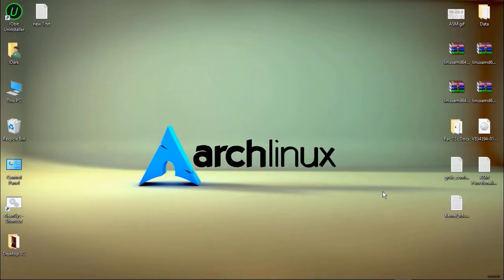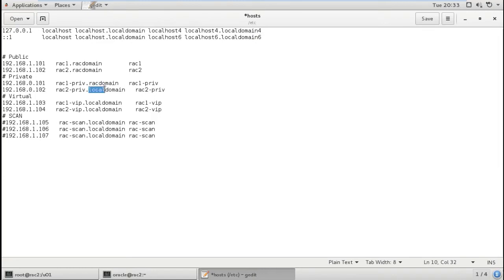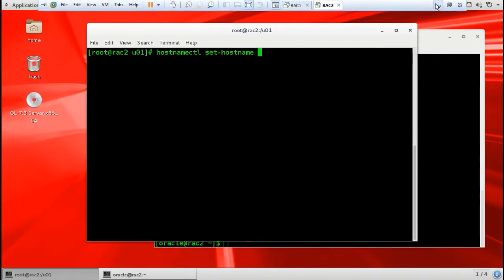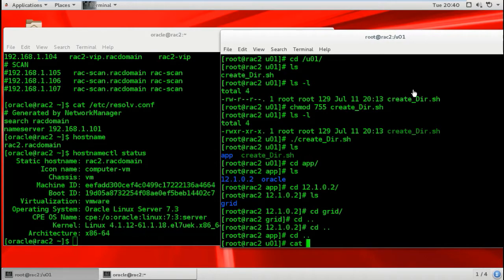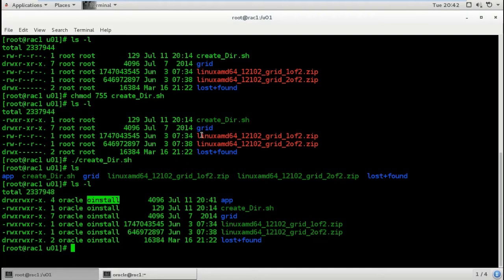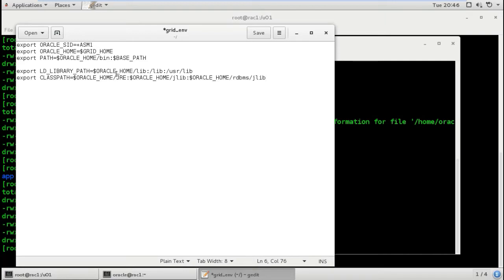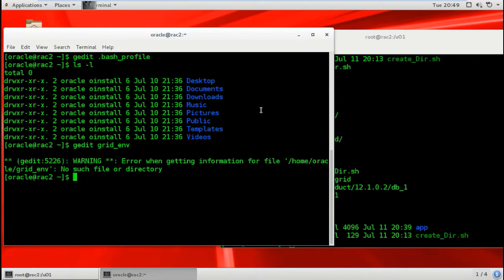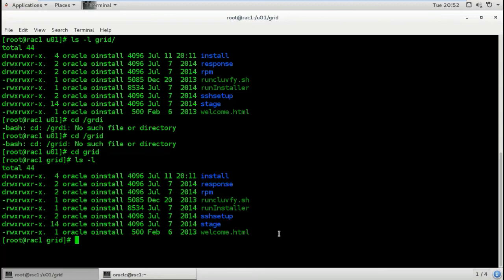Oracle RAC 12C Installation -11- Nodes Configuration (3).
In this video I just copy the first node RAC1 to create RAC2. watch video for full details I split it to 3 videos this is the third one .